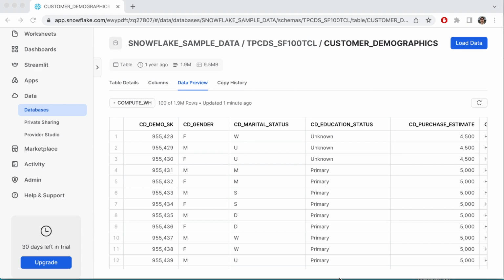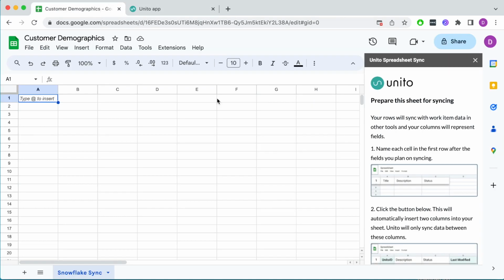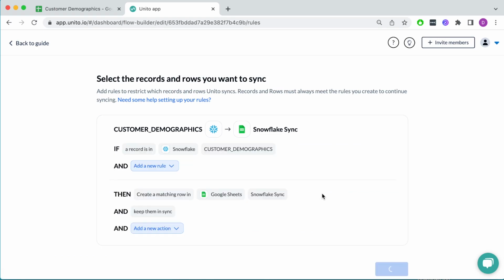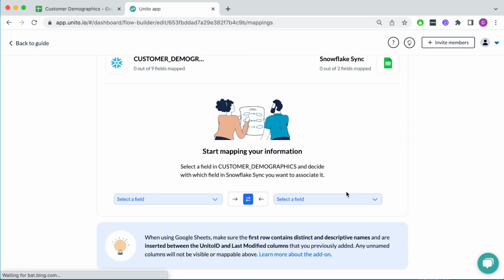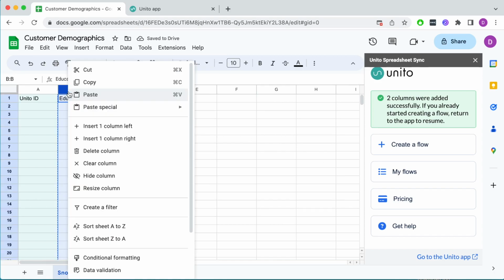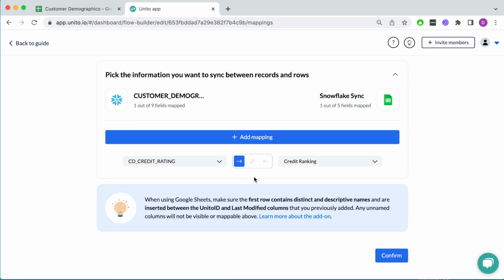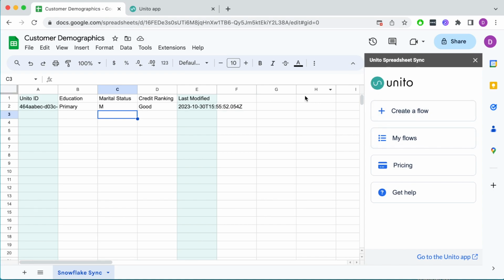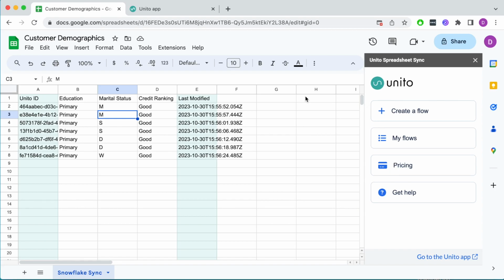How to Sync Snowflake and Google Sheets (No Code Required)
🚀 In this demo, you'll see how easily anyone on your team can set up their own integration between Snowflake and Google Sheets in minutes flat.

Note: Since recording this video, we have included the ability to filter by Databases and Schemas.

00:00 - 00:37 Introduction to use case
00:38 - 01:22 Connect Snowflake and Google Sheets to Unito
01:23 - 01:31 Setting a flow direction
01:32 - 02:02 Picking rows to keep in sync
02:03 - 03:30 Choosing fields to sync between Snowflake and Google Sheets
03:31 - 04:45 Integration demonstration

This tutorial is perfect for teams who need to generate customer insights for sales 💼, marketing 📣, and product management but don't want to rely on IT or data teams for reports 💻.

🌟 Start your Unito trial today! 🌟

You'll learn how to connect your tools 🔗, choose a table to sync with a spreadsheet, set up your flow direction ↕️, create rules for syncing, and set up field mappings 📍. Daniel also explains how Unito can limit your flow to 10,000 records or rows when syncing Snowflake and how to add titles for every column that you want to sync in Google Sheets 📝.

By the end of this video, you'll be able to launch your flow and start seeing rows populate in Google Sheets with your Snowflake data immediately 🚀. It's a step-by-step guide that ensures you always have up-to-date data and can share it with other teams who need it. Don't miss out on this chance to make data handling easier and more efficient for your team! 💡

Feel free to drop any questions you might have in the comments section below 💬. We're always here to help! 🙌